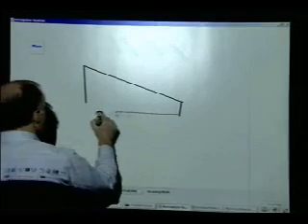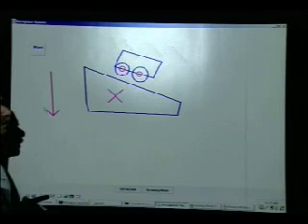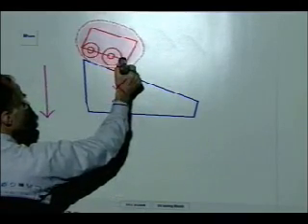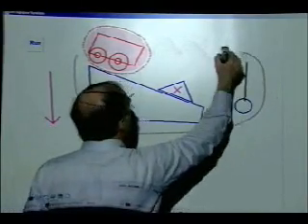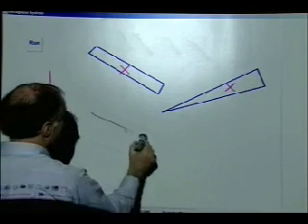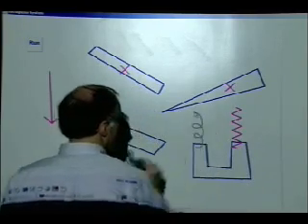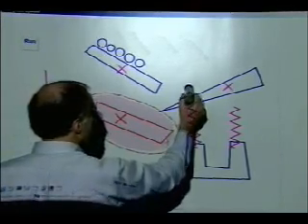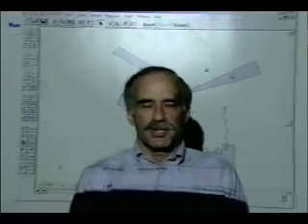ASSIST - machine sketch interpretation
Allows the computer to physically simulate what you have drawn.